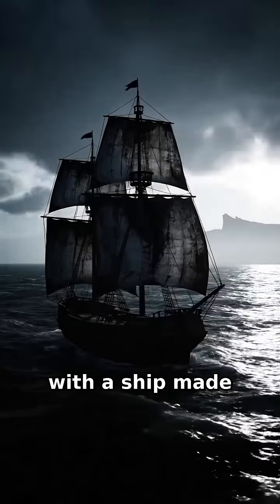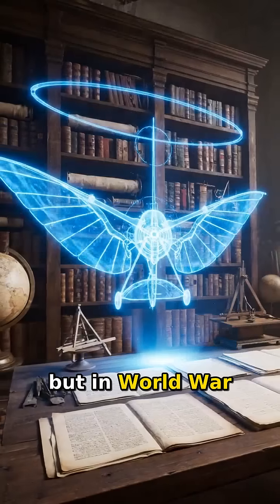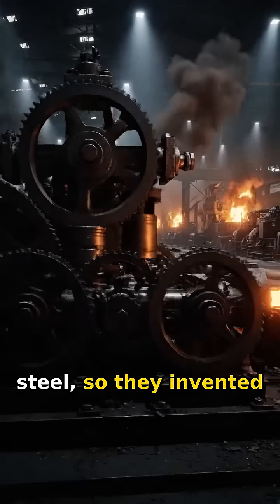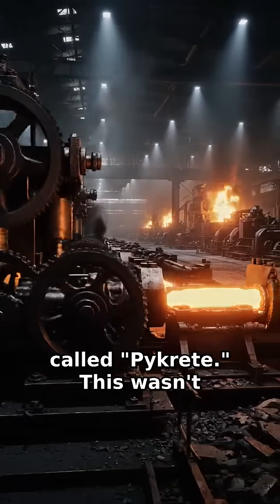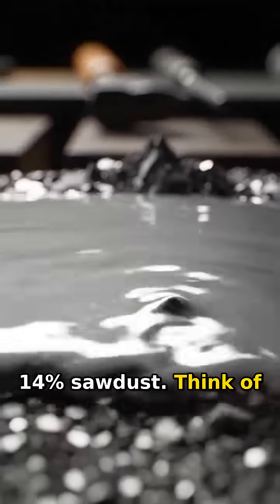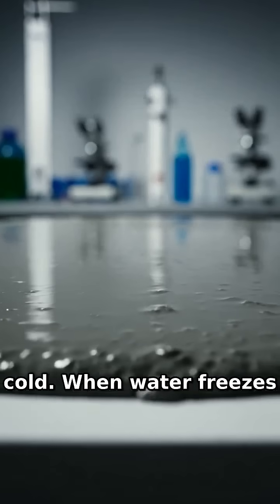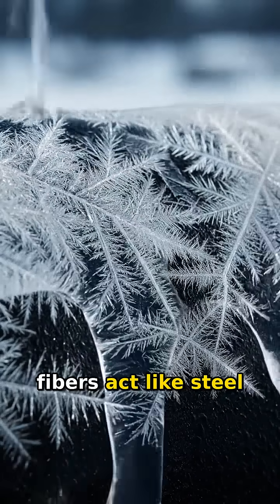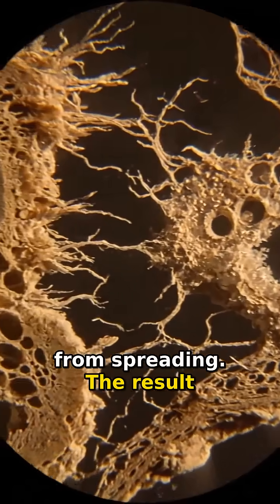The Bulletproof Ice Ship of WWII 🧊🚢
A ship made of ICE? 🧊 It sounds insane, but this was a top-secret WWII plan called Project Habakkuk! Scientists created "Pykrete" by mixing 14% sawdust with water, resulting in a frozen material so tough that bullets actually bounced right off it. This weird mixture acted like concrete, proving that sometimes the craziest ideas are the strongest. 🤯👇